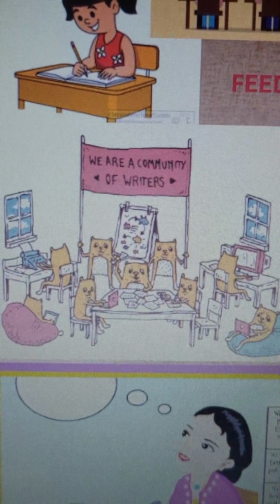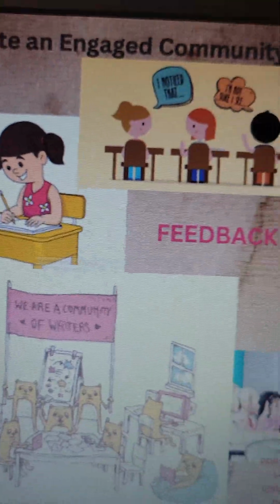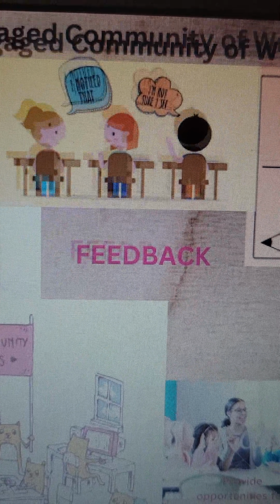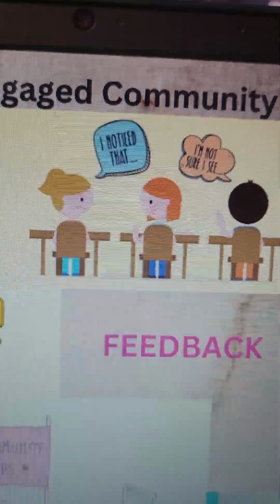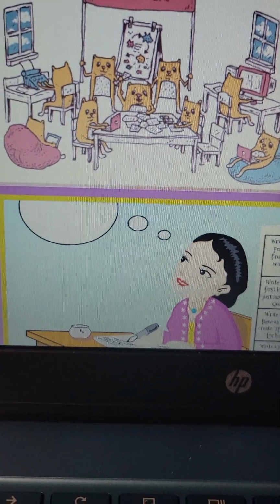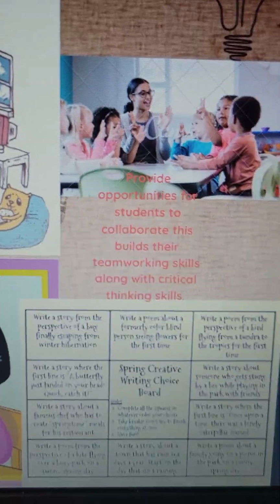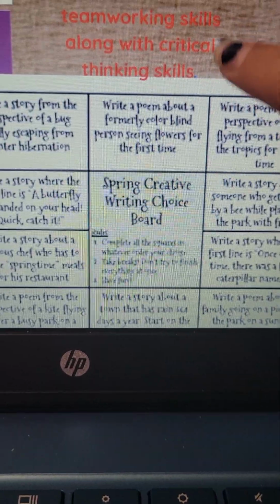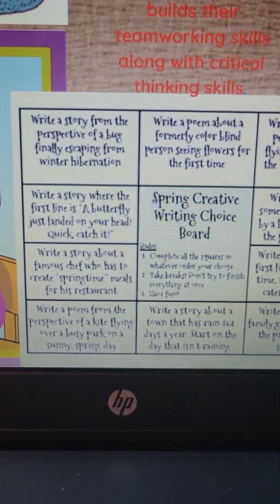ELE 4150 Presentation: Creating an engaged community of writers.